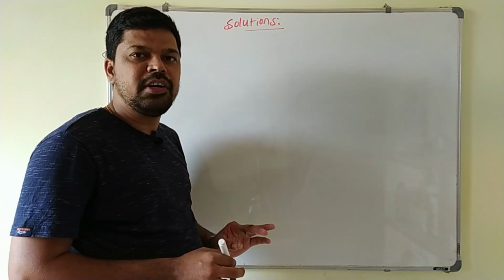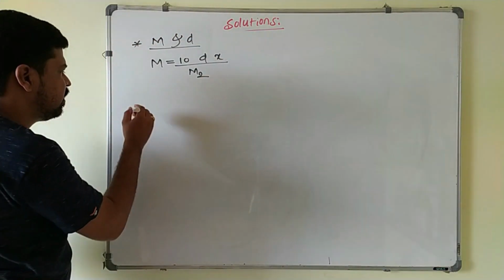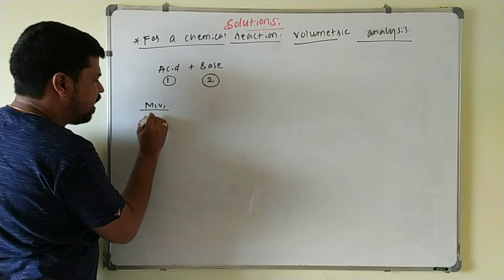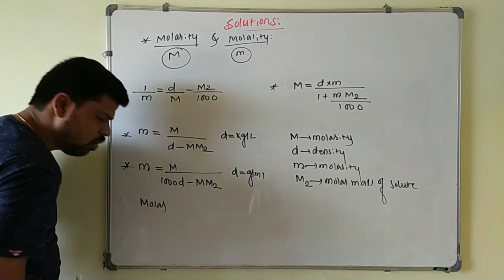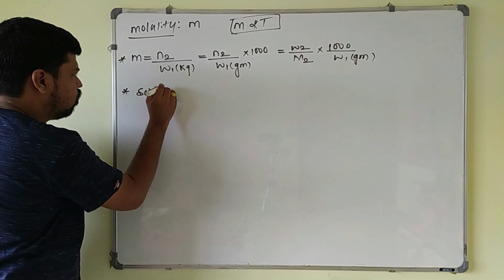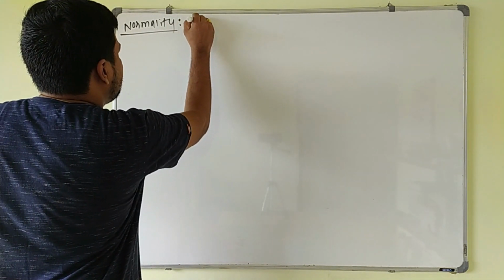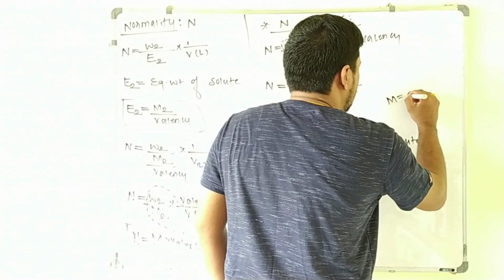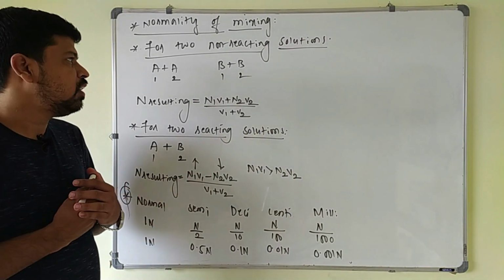L#2 | SOLUTIONS | BY EFFORTLESS CHEMISTRY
CLASS 12, CHEMISTRY, SOLUTIONS,  MOLARITY,   MOLALITY, NORMALITY, , BY EFFORTLESS CHEMISTRY,